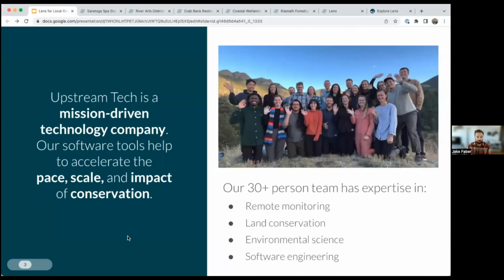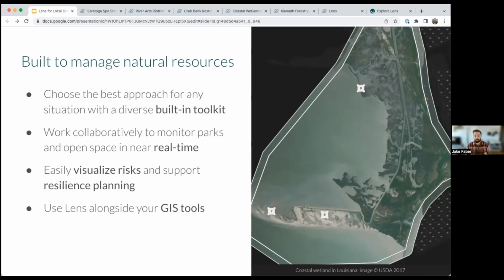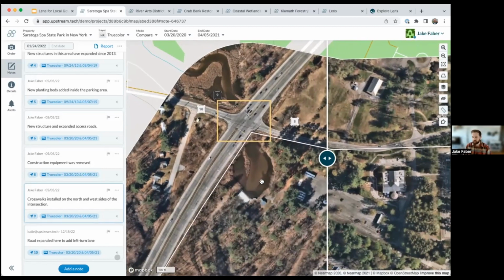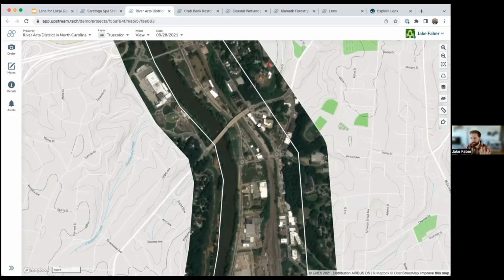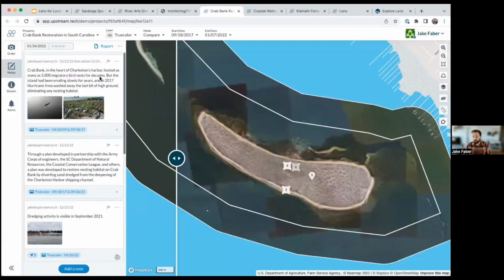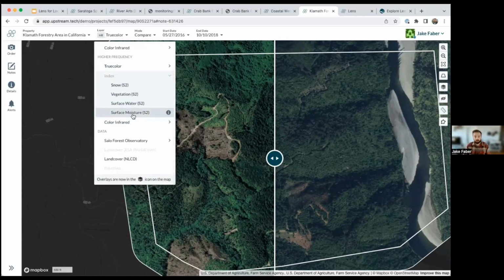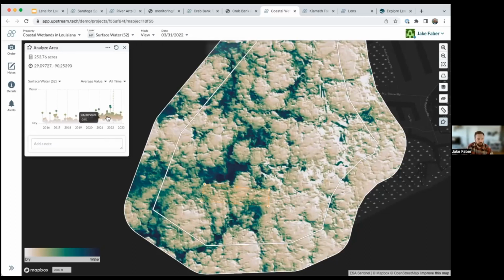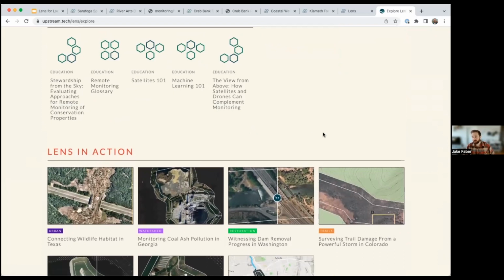Lens for Local Government Agencies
For counties, municipalities, and conservation districts who oversee conservation landholdings comprised of hundreds of acres, monitoring and reporting can be a laborious and resource-intensive process. Lens provides local government agencies an easy and efficient way to monitor land, track changes, and create reports. From project planning to on-going management and reporting, Lens helps organizations save time and increase efficiency.